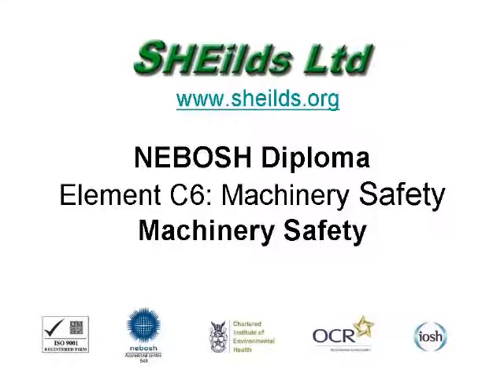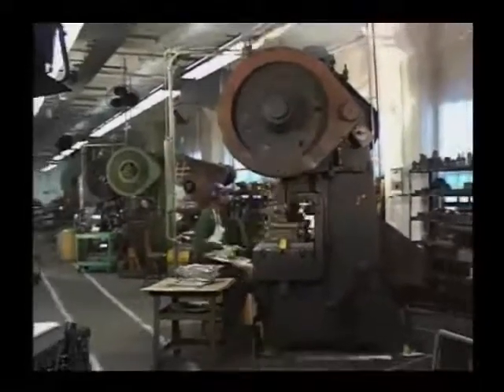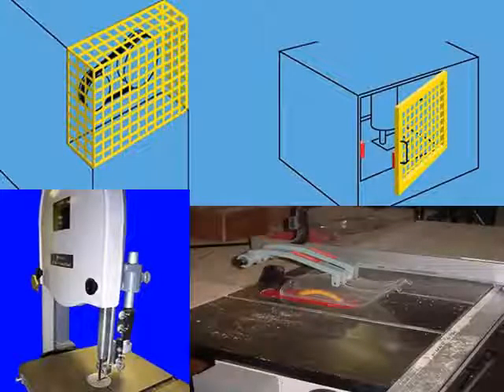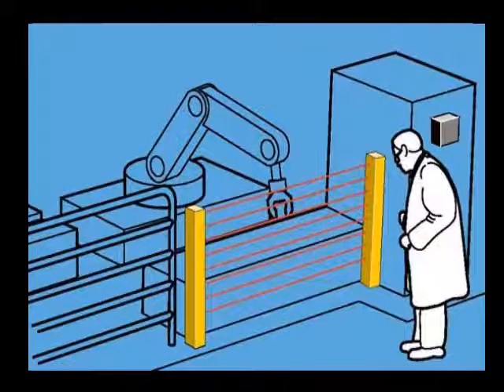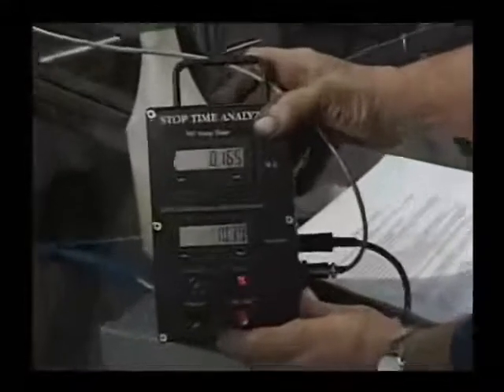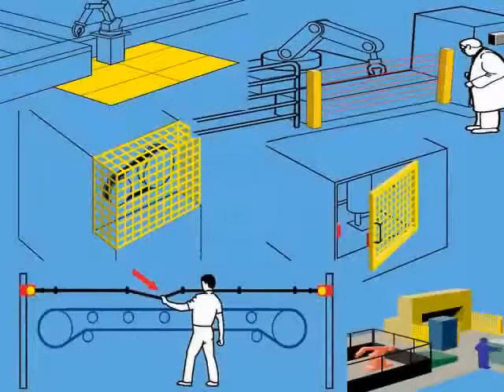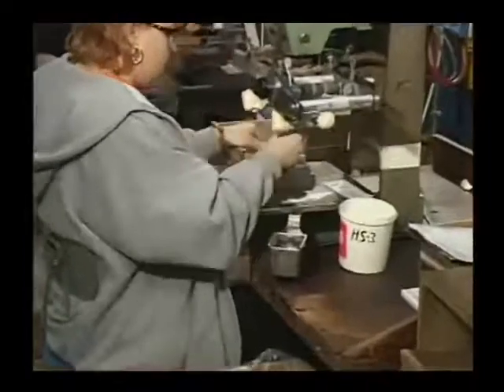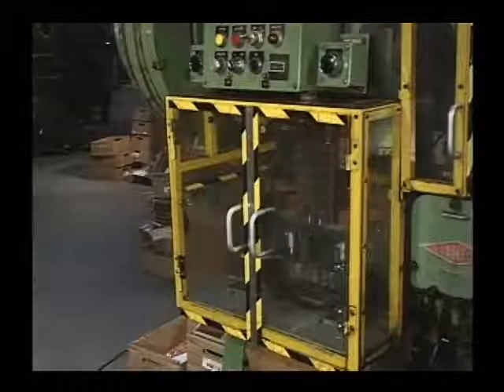Machine Guards video FINAL x264